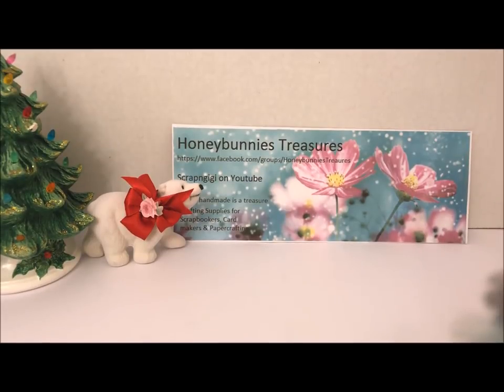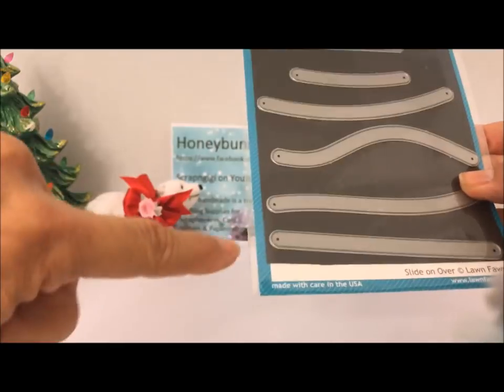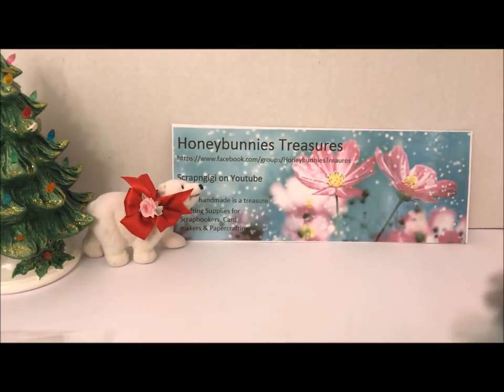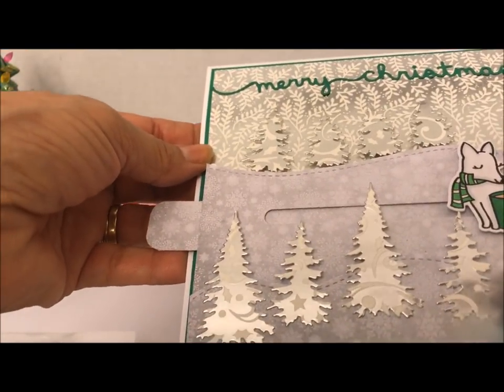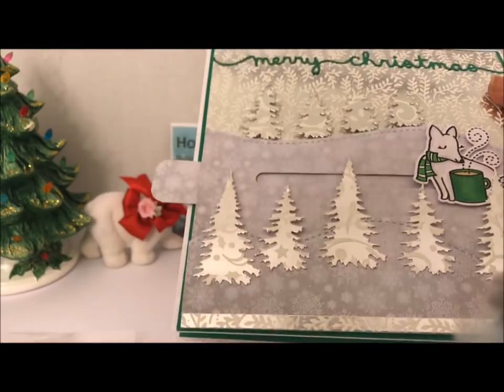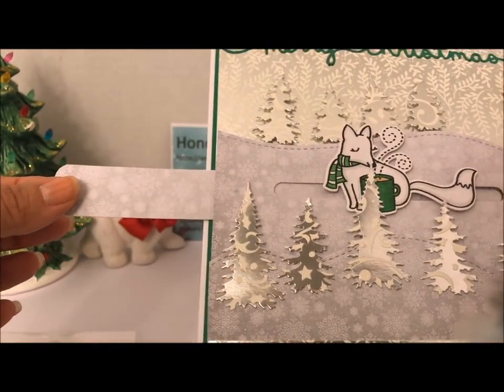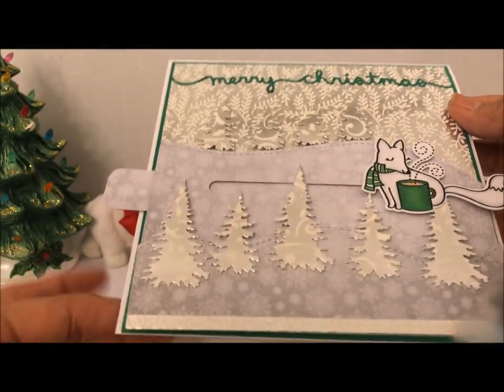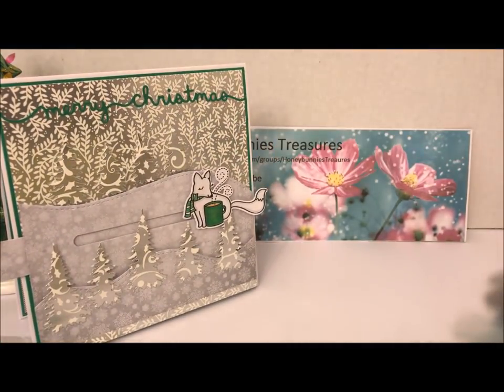Christmas card Series #4 2017